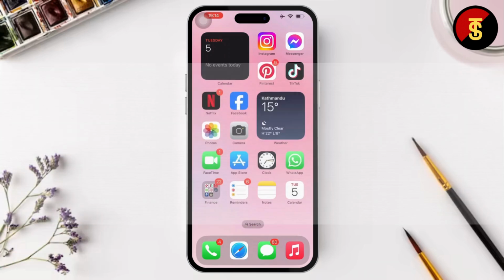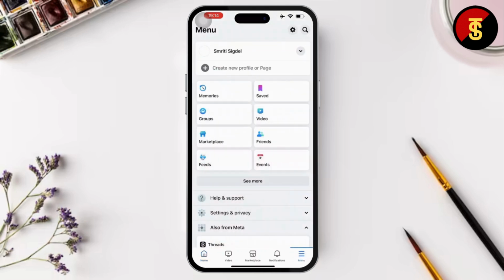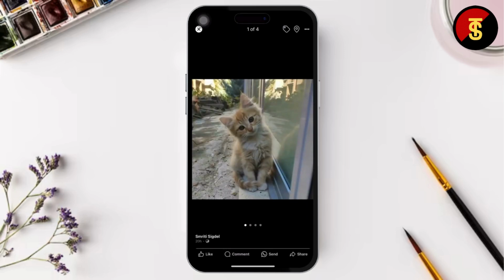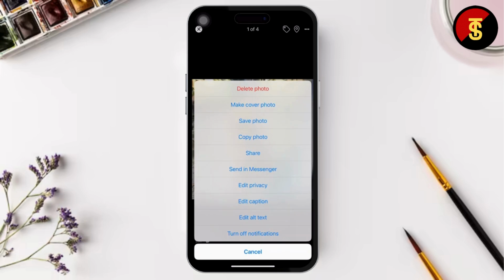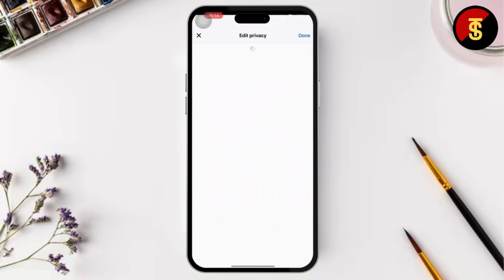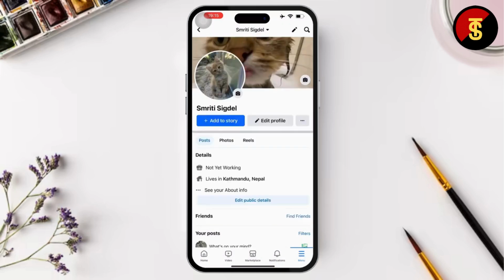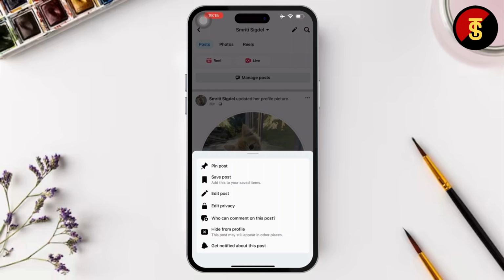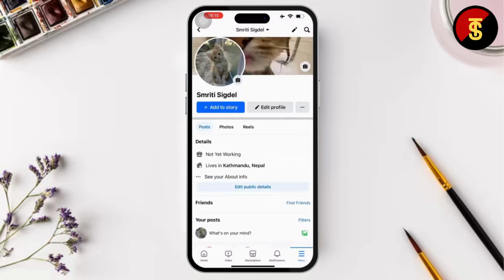How to Hide your Facebook Profile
How to Hide Your Facebook Profile! Want to keep your Facebook profile private and protect your information? This video will guide you through the steps to hide your Facebook profile from others quickly and easily. Whether you're asking, "How do I hide my Facebook profile?" or need help with adjusting your privacy settings, this tutorial has you covered. Learn the best ways to limit who can see your Facebook information. Watch now to see how you can hide your Facebook profile and control your privacy!

Timestamps:
00:00 How to Hide Your Facebook Profile
00:10 How Do I Hide My Facebook Profile from Others?